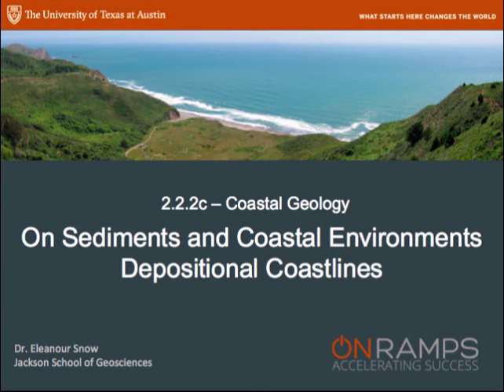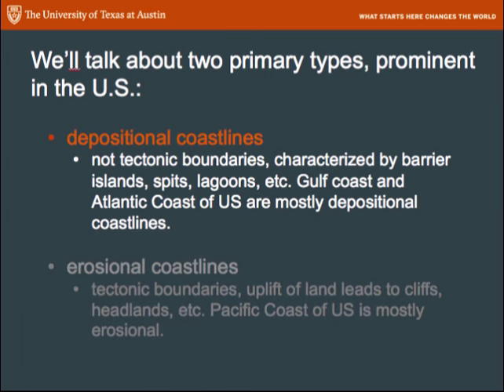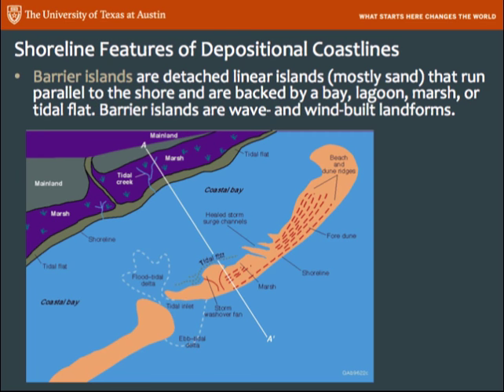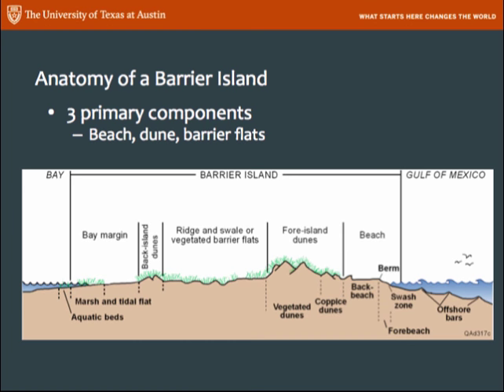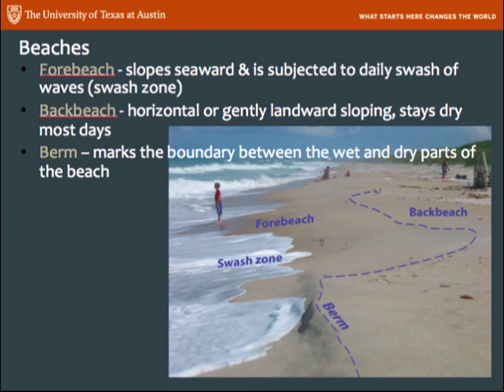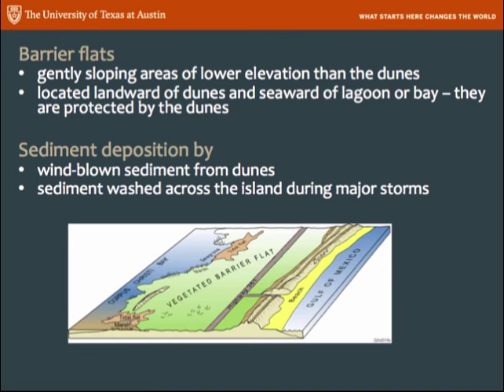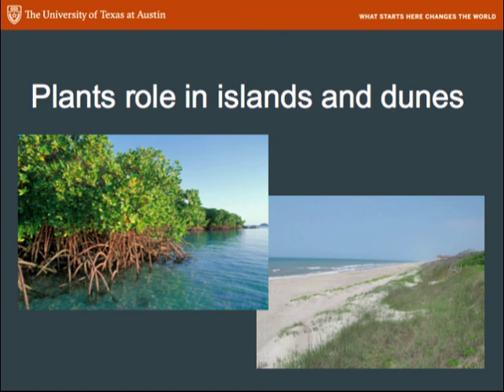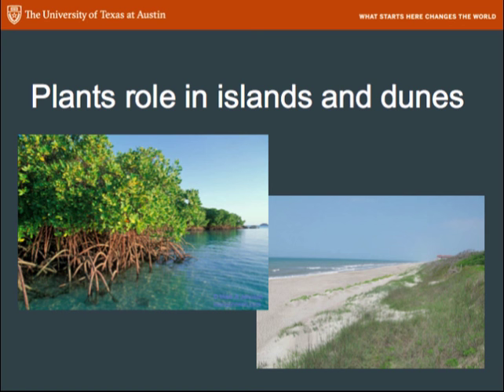Deltas and Coasts: Depositional Coastlines